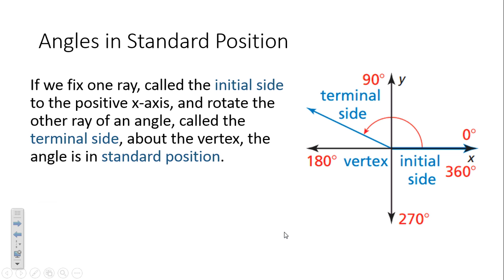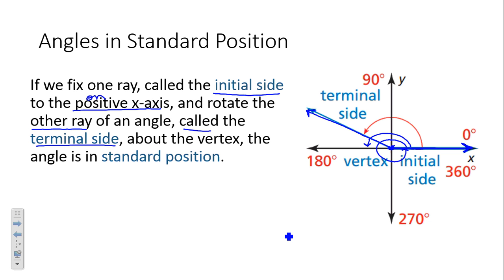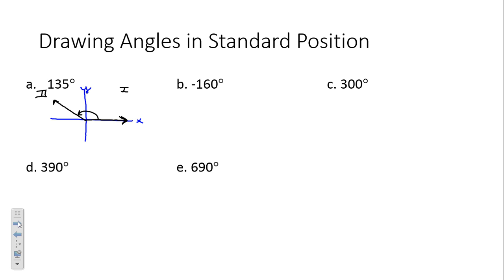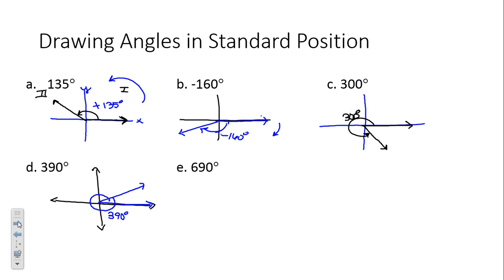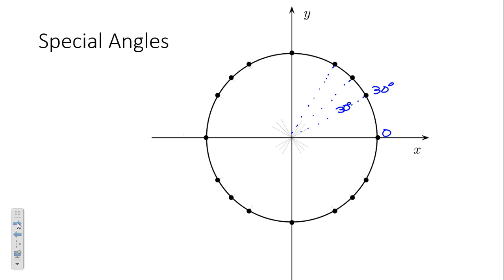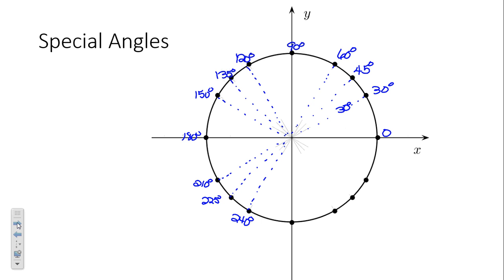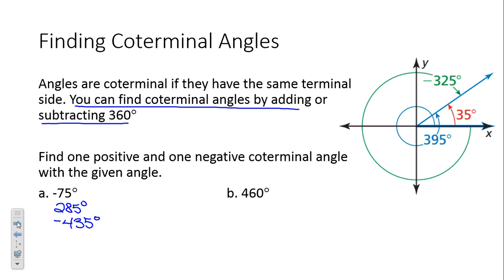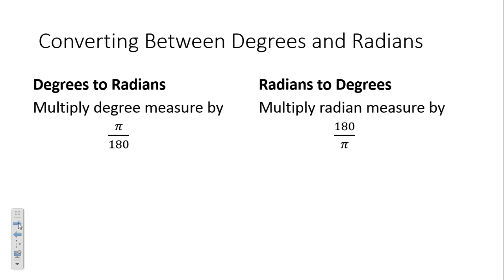Unit Circles Introduction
Angles in standard position, coterminal, and introduction to the unit circle.